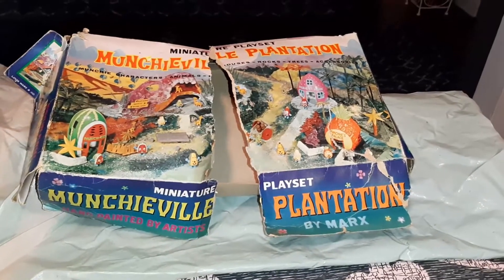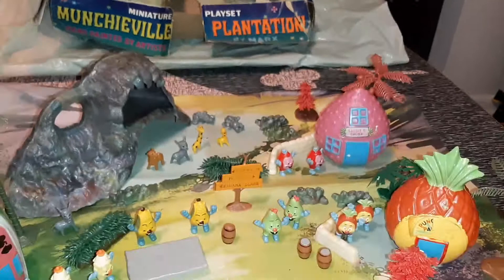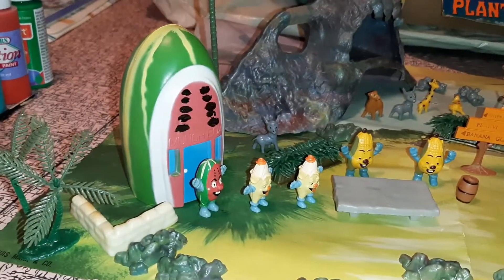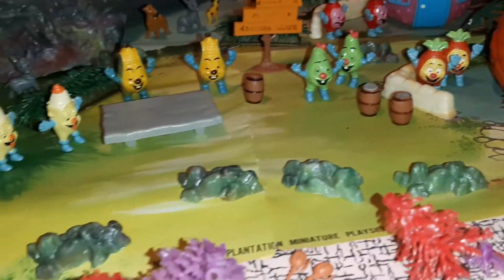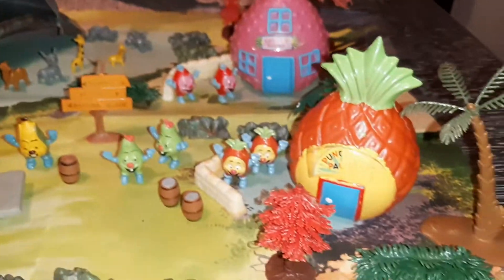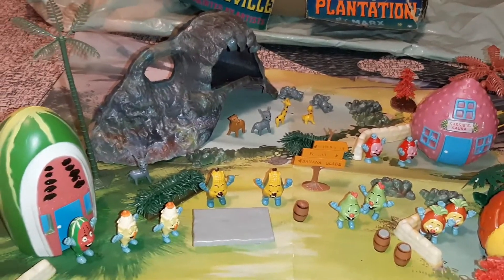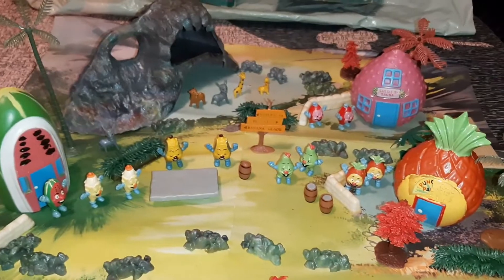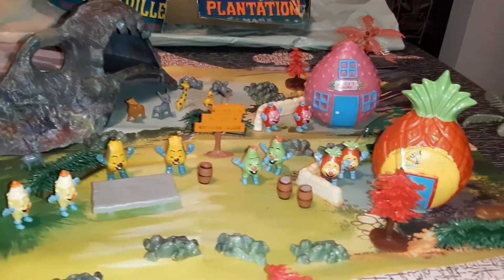Vintage RARE Marx Munchieville Plantation Playset 1968 ~ Toy-Addict